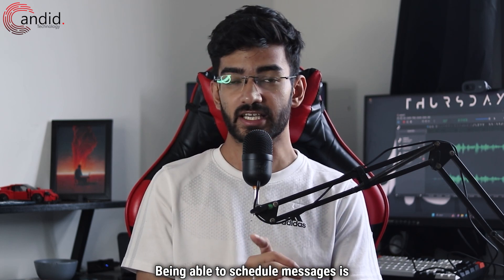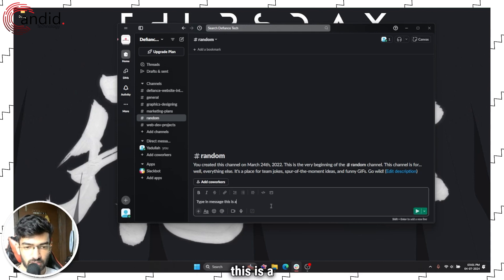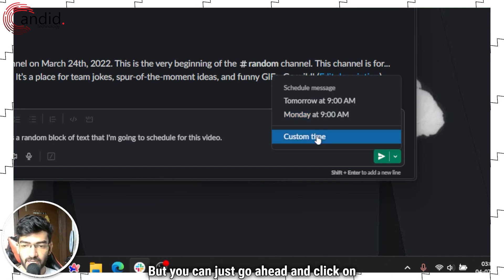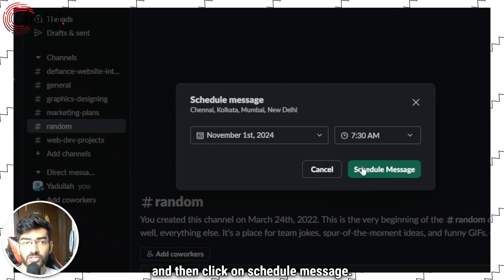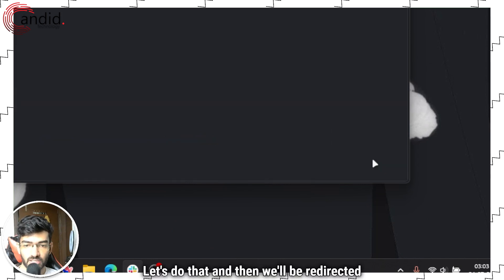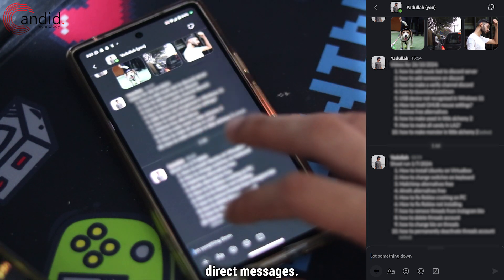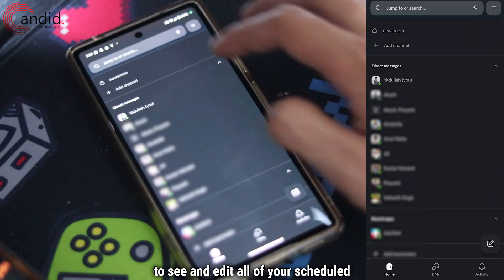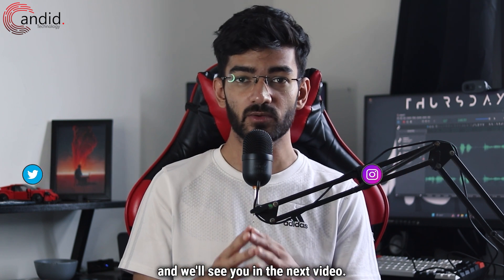How to schedule a message in Slack? | Candid.Technology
Here is how to schedule a message in Slack. for more guides and tech explainers, reviews, lists, comparisons and more tech-related stuff.